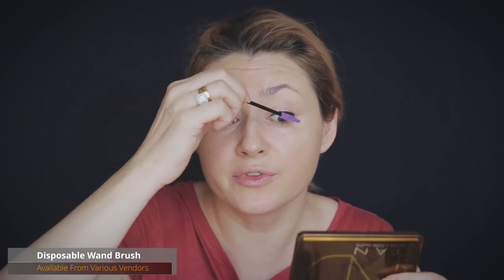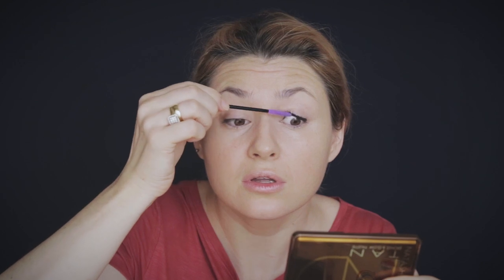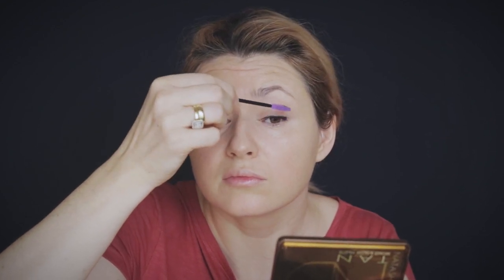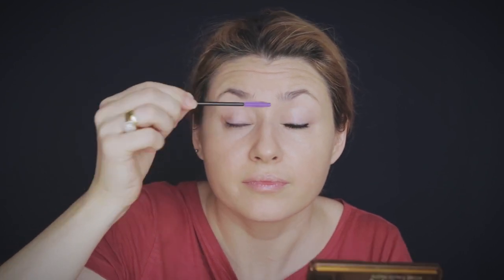Big Ego Mascara Tarte Review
This video is about mascaras, lashes and how to make them work together in a better way :) I mentioned in my video some well-known tips as well as those I've developed from my experience which help me every day in my makeup routine to avoid using false lashes frequently.

Of course, false lashes are vital for special occasions! But I like my lashes to be extremely full and plush every day as well without extra expenses and efforts. And!!! still natural! So here are my tricks I would like to share with you. My mascara application technique & specific applicators I recommend let you enhance the desired result by multiple times!

I also do Big Ego Mascara Tarte Review, compare it to older Tarte's mascaras like Light-camera-lashes, Maneater, Tartiest lash paint and some others.

And one more thing, I would like to mention is the eyeshadow “chrome paint shadow pot”, I used in my look, it’s so beautiful!

Xo-xo))***

Mascaras displayed:

BIG EGO
Light-Camera-lashes
Maneater
Tartiest